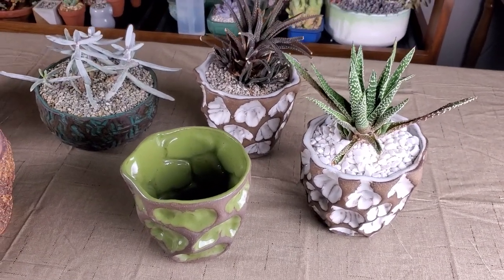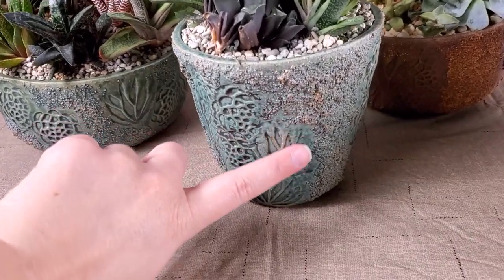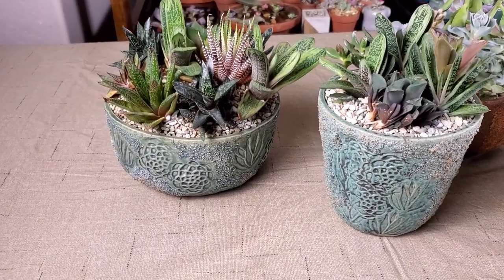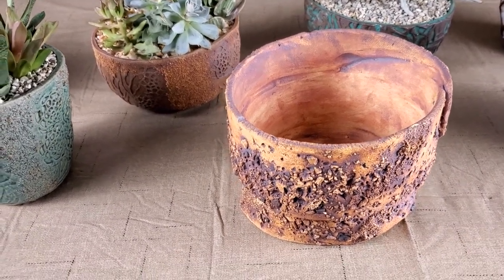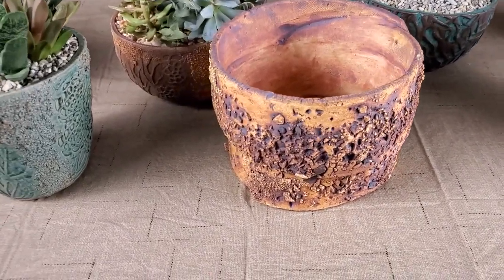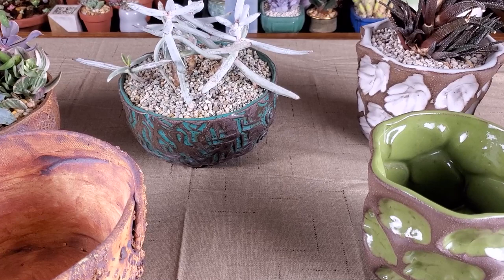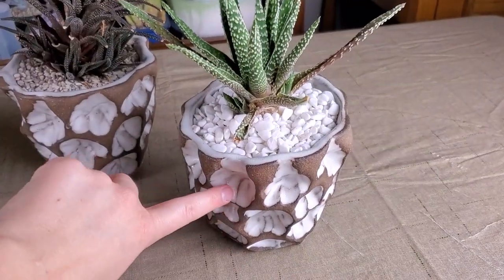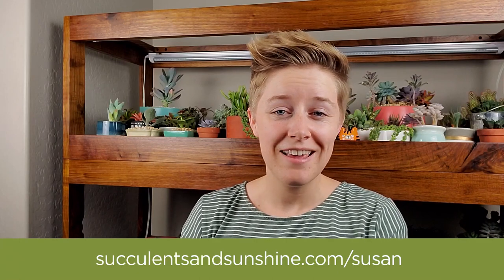Tips for pairing succulents with ceramic pottery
One of my favorite things about growing succulents is shopping for pottery! I love finding the perfect textures, shapes, and colors to pair with my succulents. Susan Aach creates some of my favorite succulent planters.

In this week's video I teach you how to choose what succulents to pair with ceramic pottery!

🛠️ MY FAVORITE TOOLS AND MISC SUPPLIES: